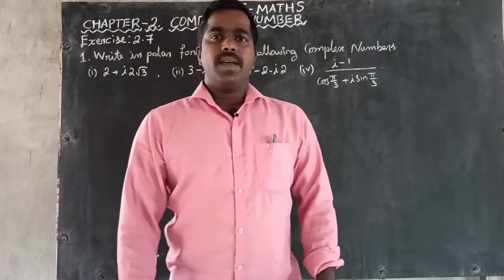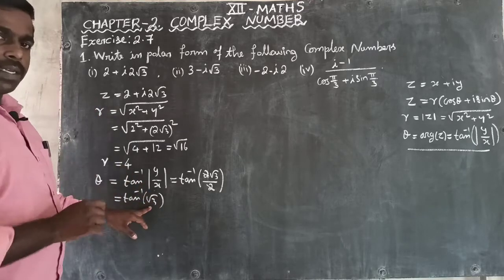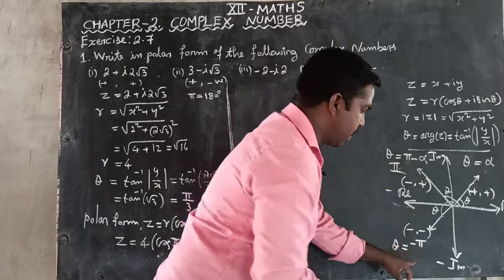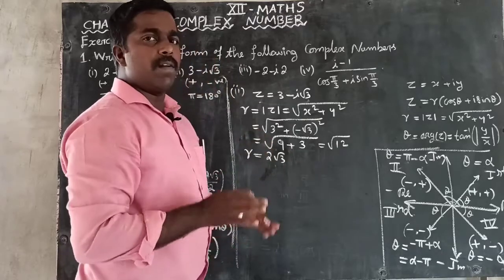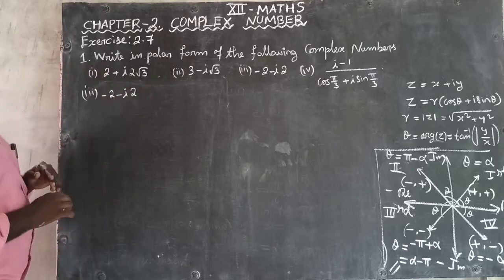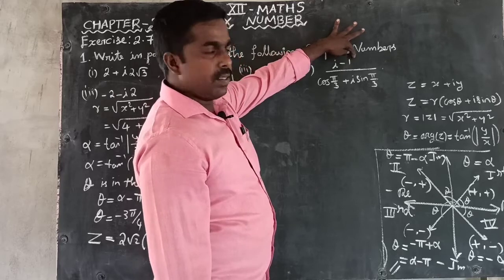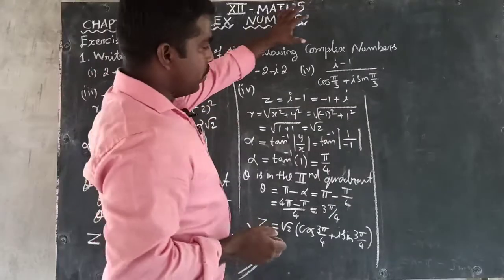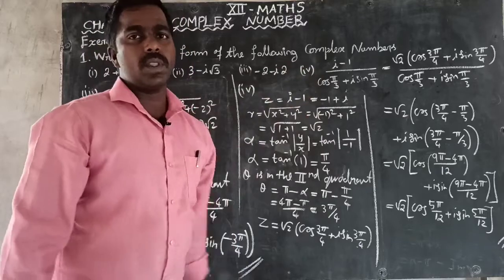12th Maths Exercise 2.7 Q.no.1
State board 12th Maths chapter 2 complex number Exercise 2.7 Q.no. 1